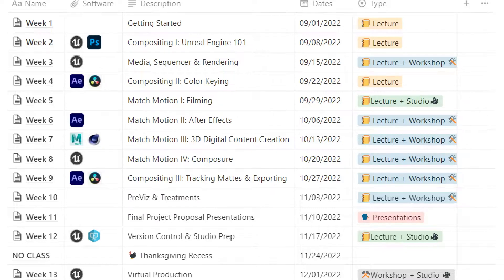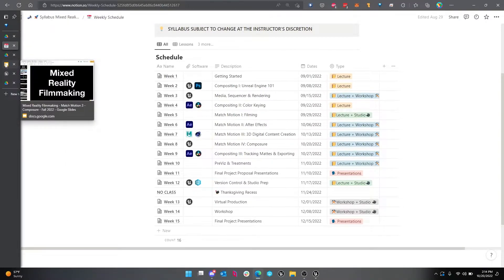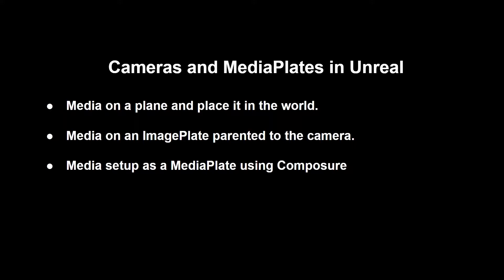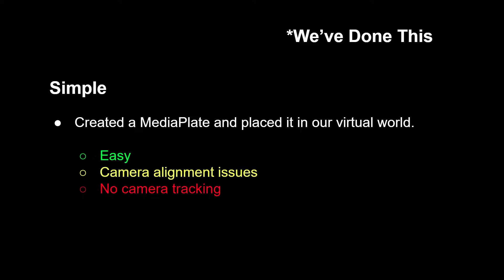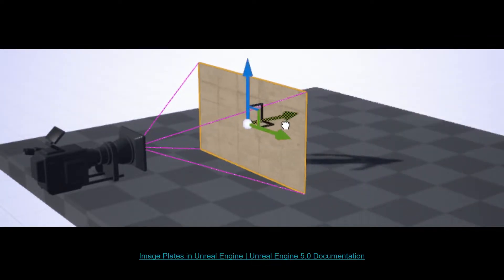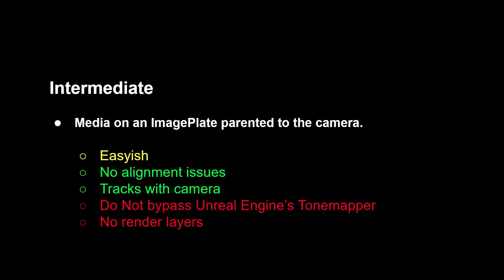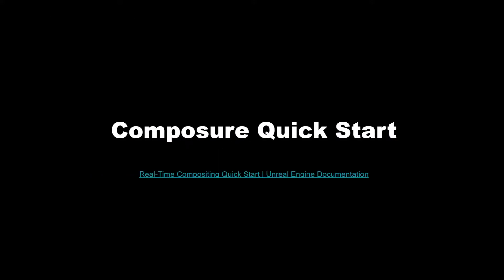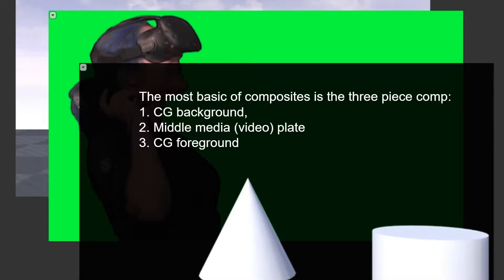NYU MRF: Class 8: FA/2022